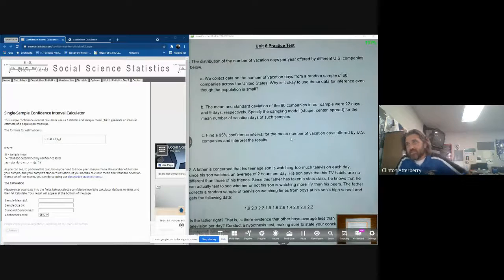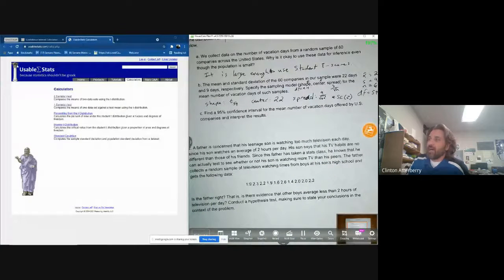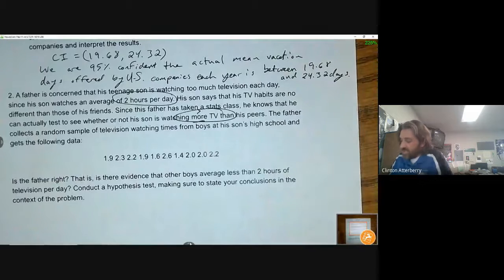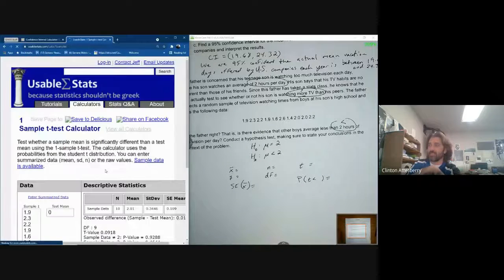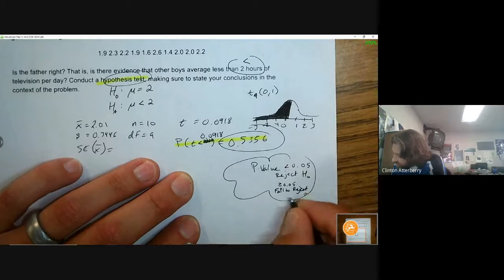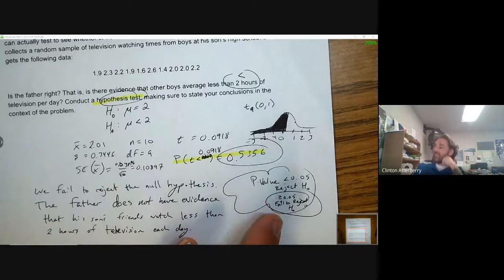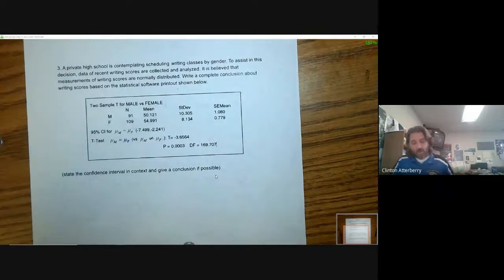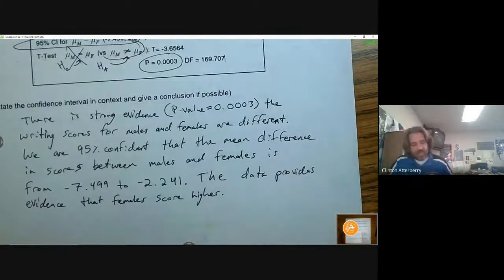Stats - Unit 6 Test Review